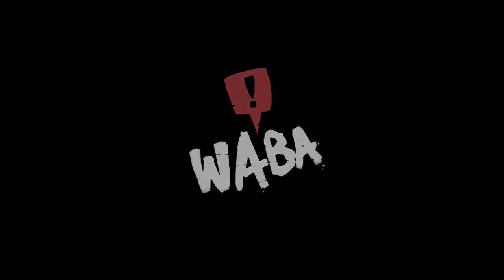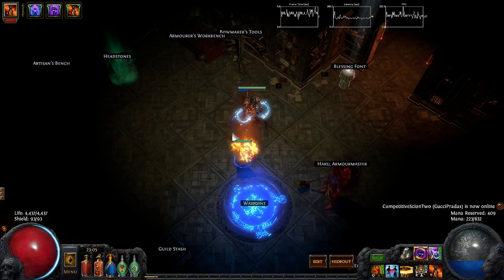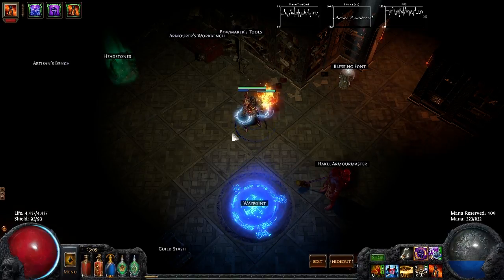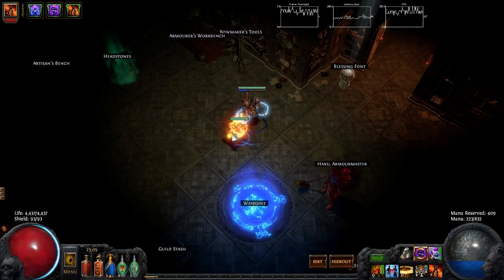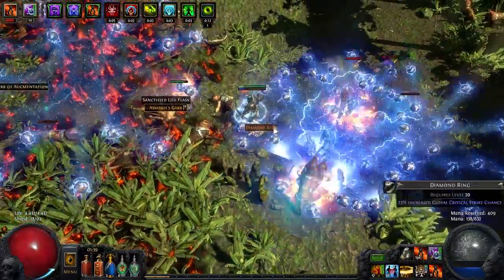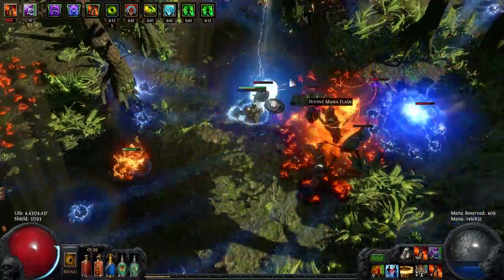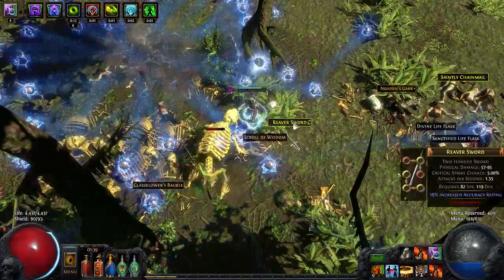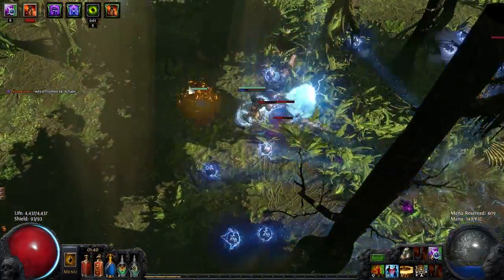Path of Exile - Voltaxic Saboteur - Poison Lightning Trap (part 2 ... kind of)